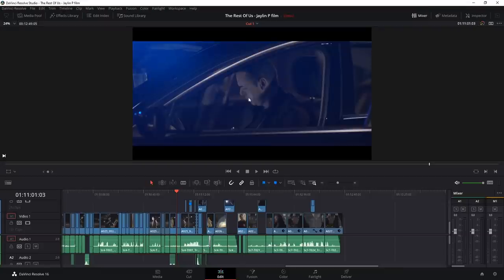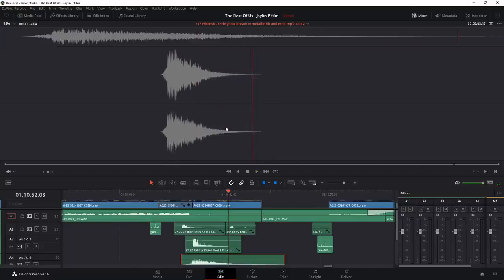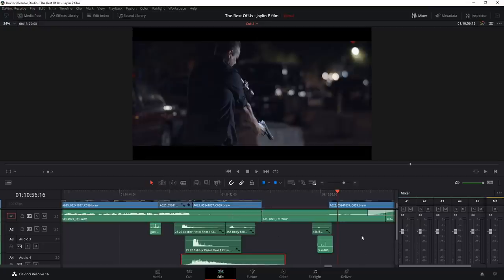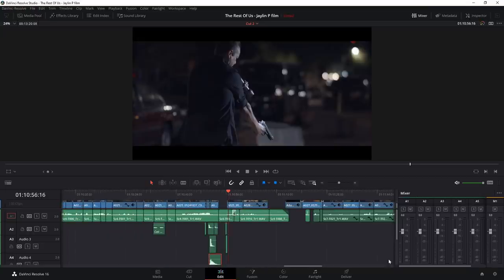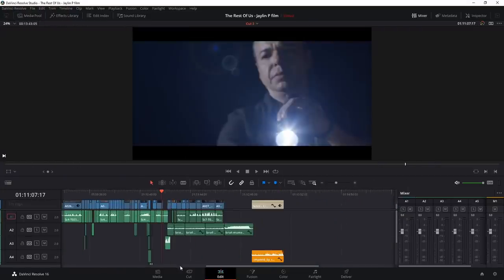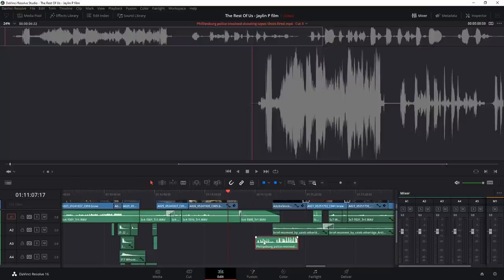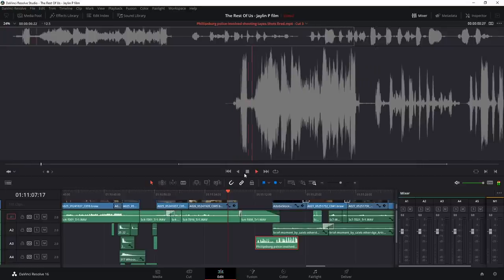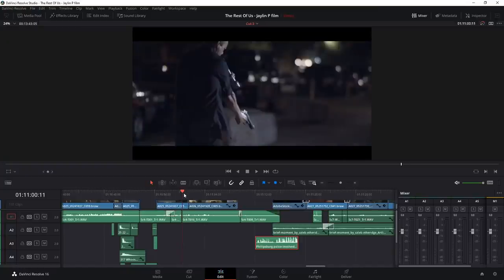Why many filmmakers don't spend the time on this important detail?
Check out Director of the film "Rest Of Us" Jaylin Pressley's Instagram